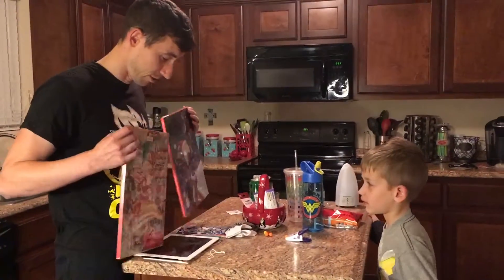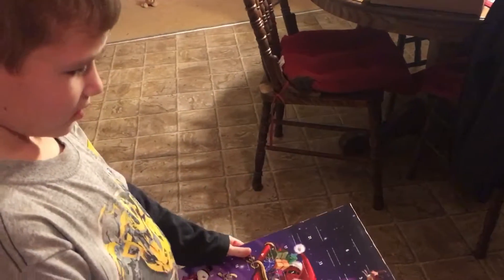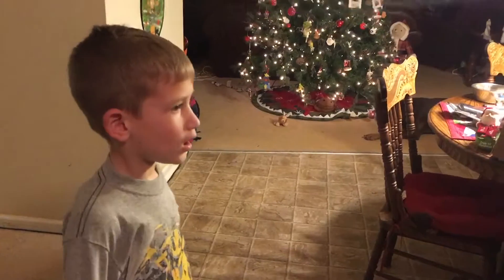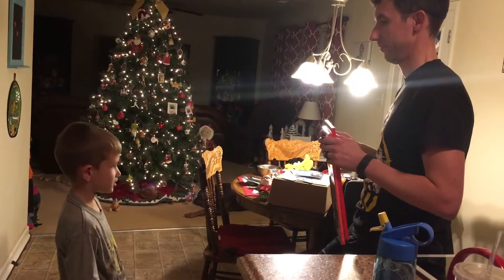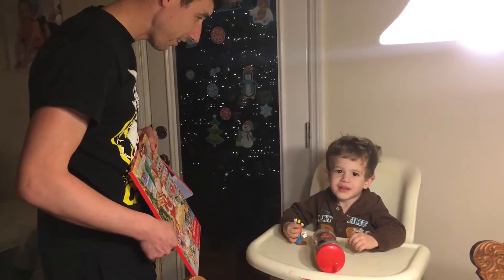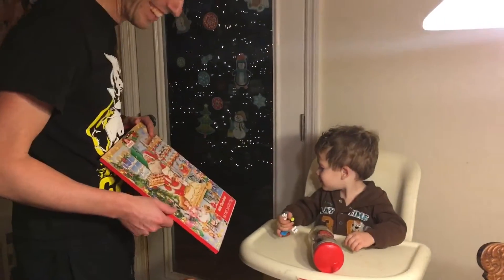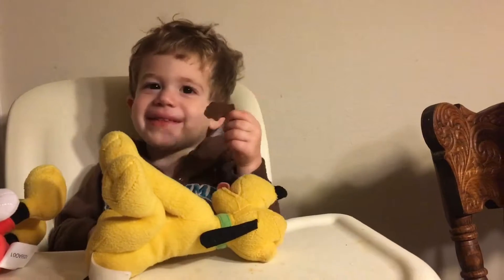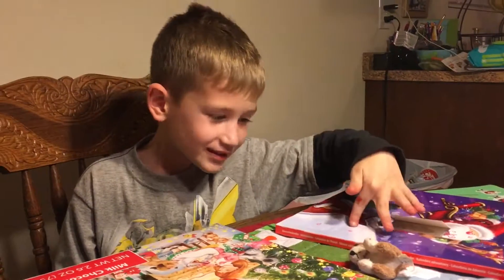Advent calendar - Christmas 2016 - A German tradition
We give the boys their first Advent calendar and explain the German tradition.